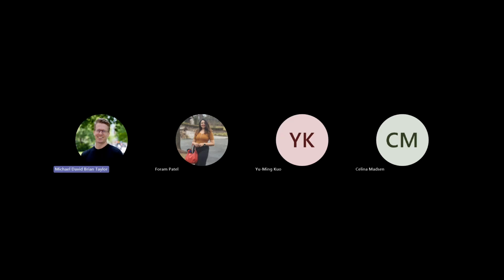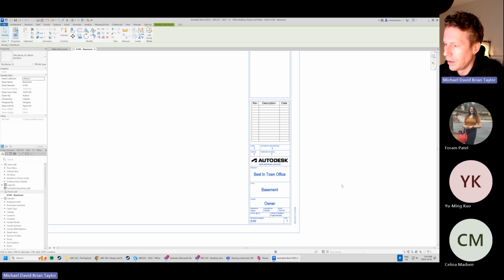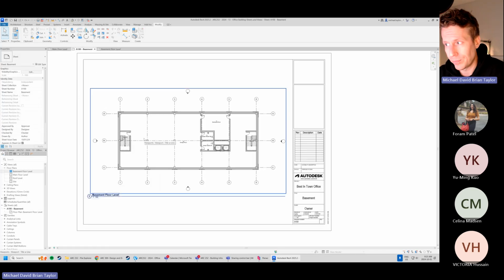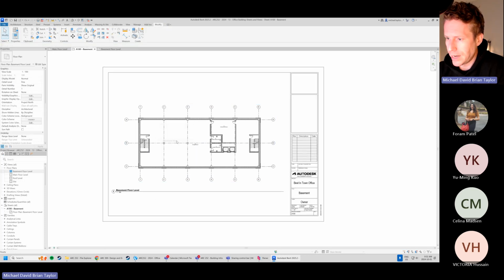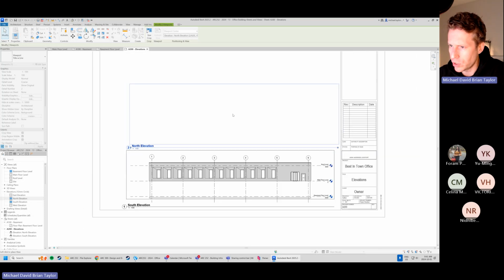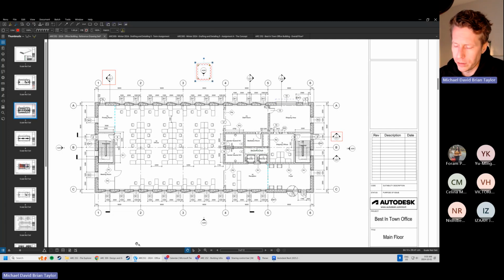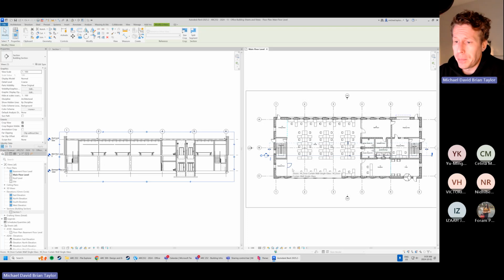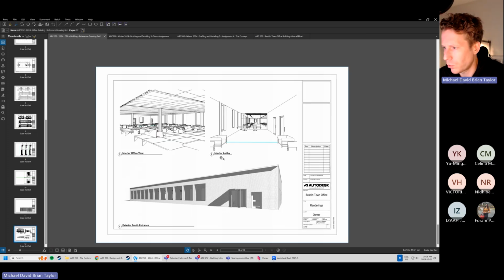ARC 252 Building Information Modelling 2 BIM - Virtual Recording - Part 6a - Sheets and Views